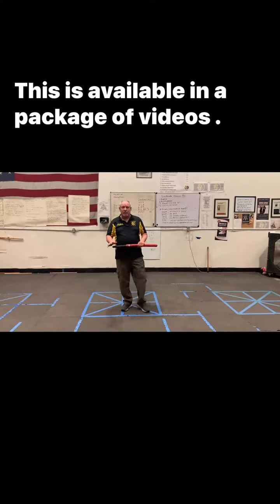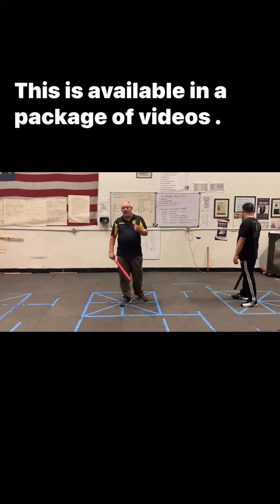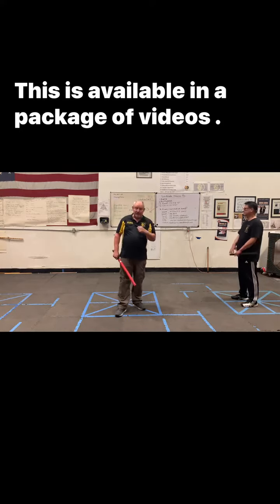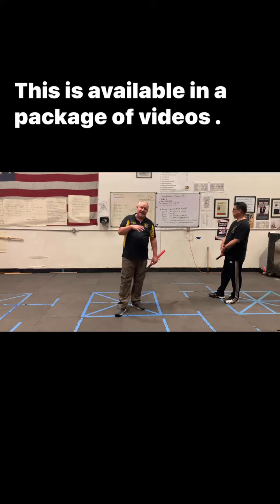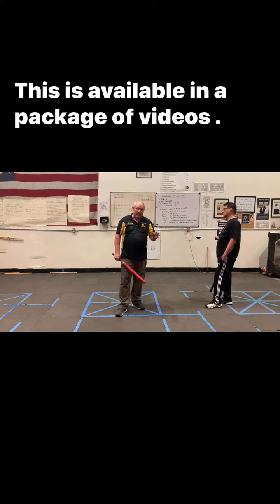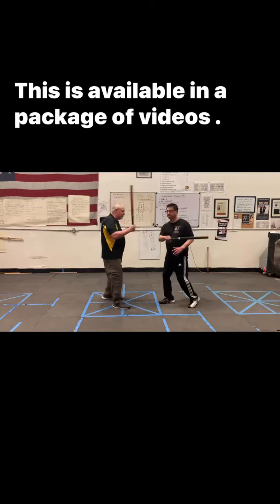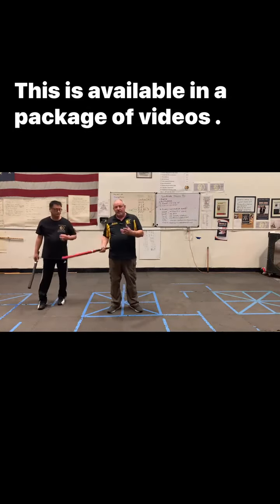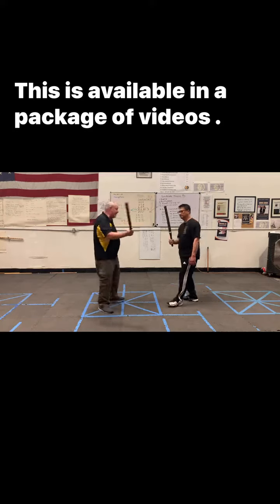ristermartialarts jkd inosanto eskrima filipinomartialarts disarms eskrima sumbrada